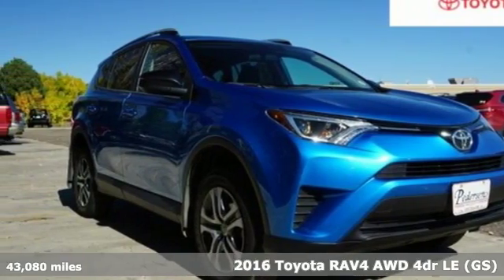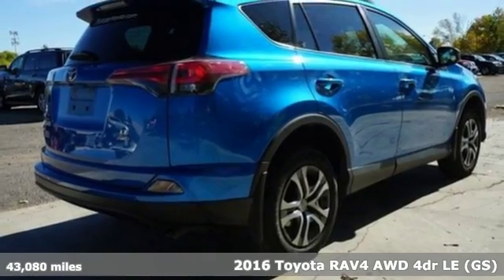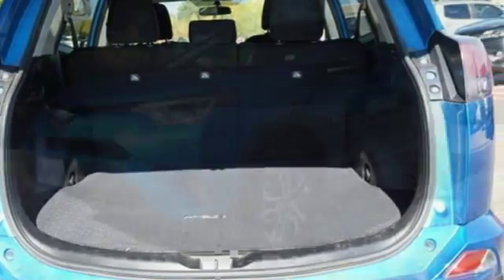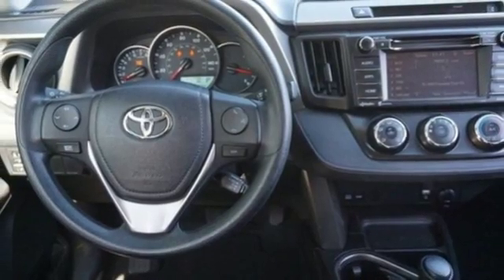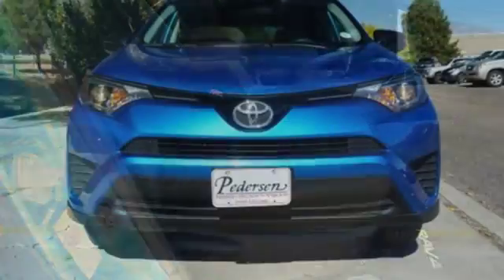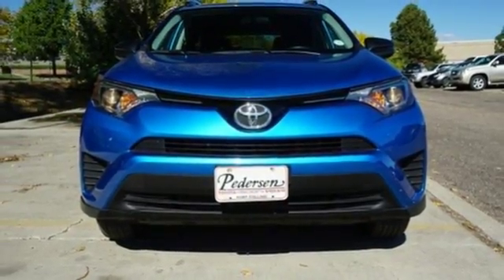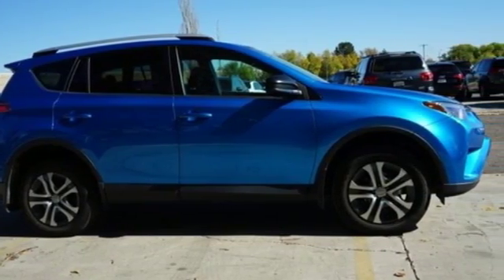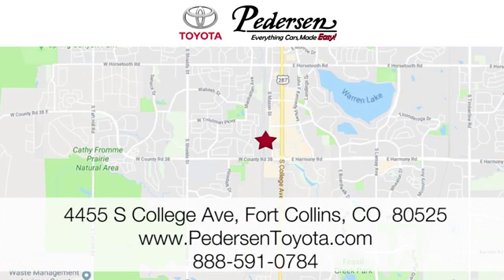Used 2016 Toyota RAV4 Fort Collins Loveland, CO #1853691 - SOLD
Year: 2016
Make: Toyota
Model: RAV4
Trim: LE
Engine: 4 Cyl. 2.5L
Transmission: Automatic
Color: Electric Storm Blue
Interior: Black
Mileage: 43080
Stock #: 1853691
VIN: 2T3BFREV1GW409498
J HAIL DAMAGE MAKES THIS VEHICLE AN EXCELLENT VALUE!!!

Address:
4455 S. College Ave